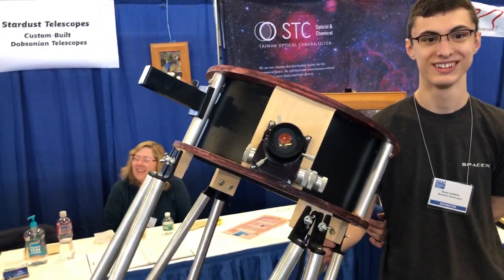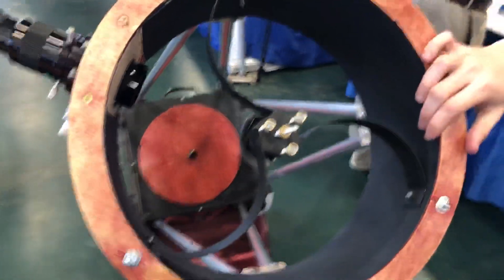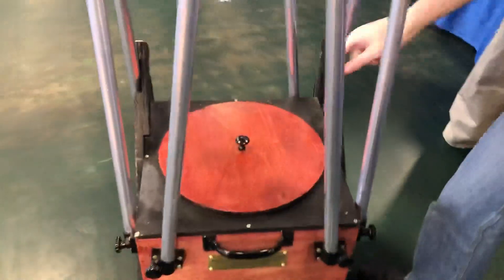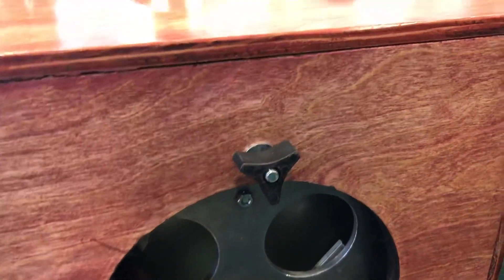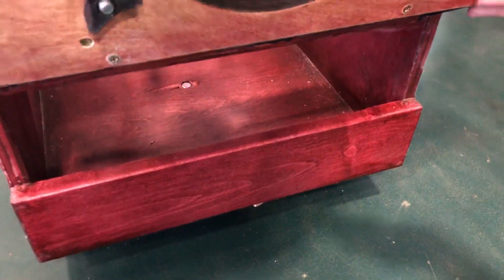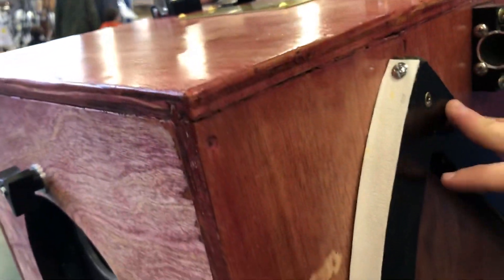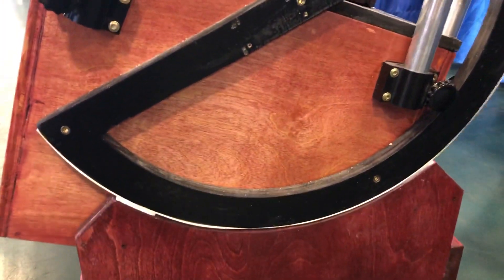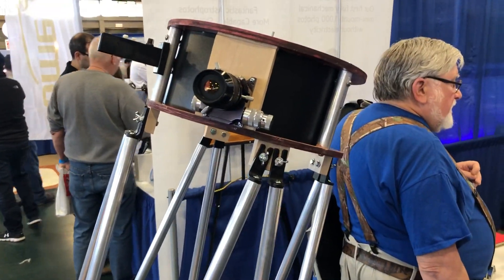Stardust telescopes @ NEAF 2019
New generation of atm’ers